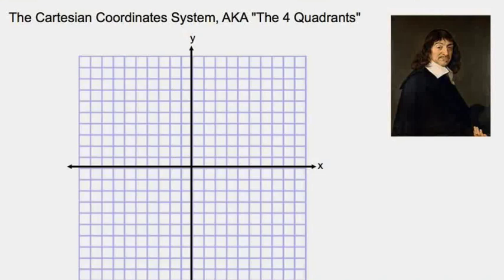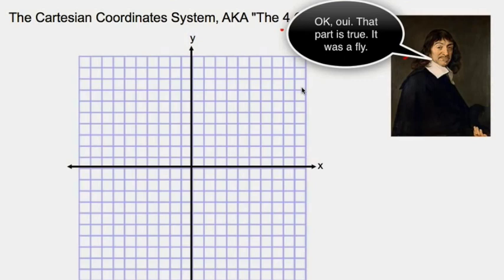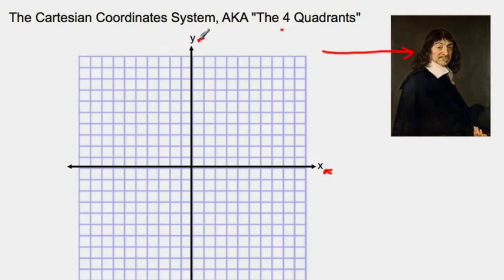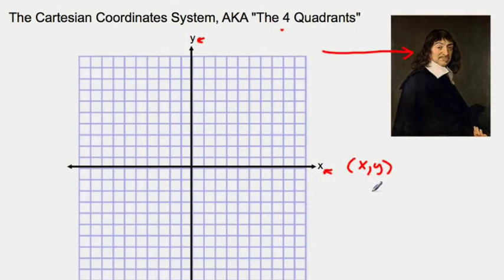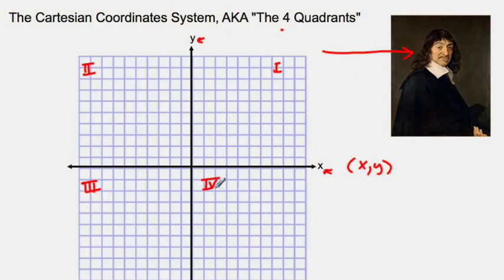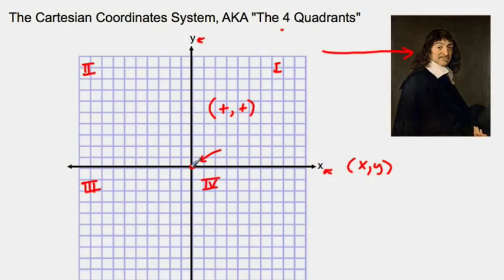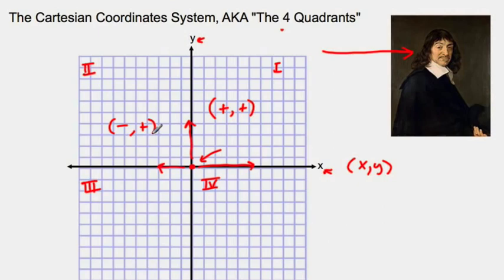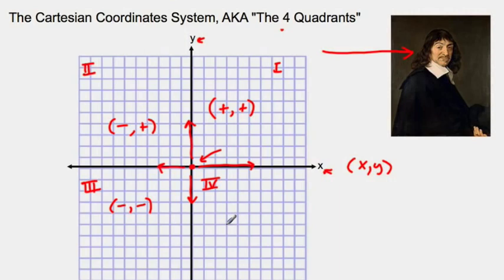Cartesian Plane (AKA 4 Quadrants)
In this short video we learn about Descartes.